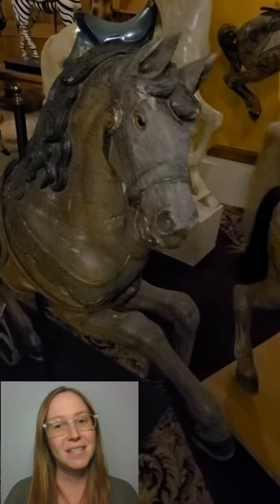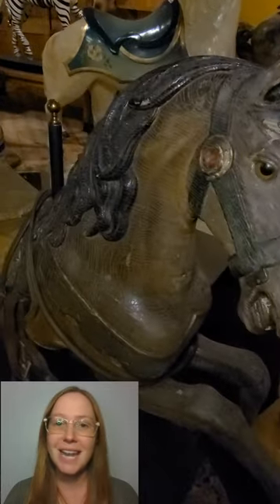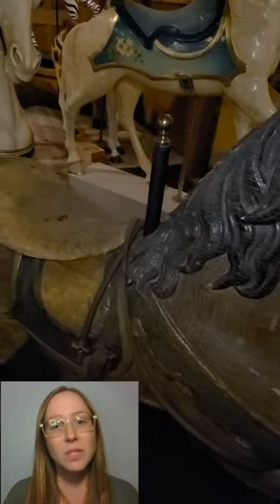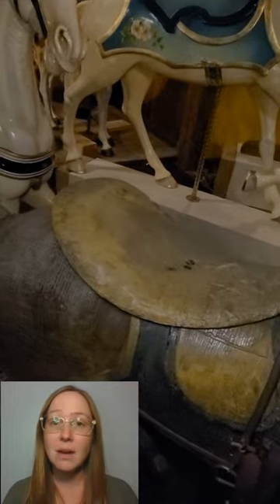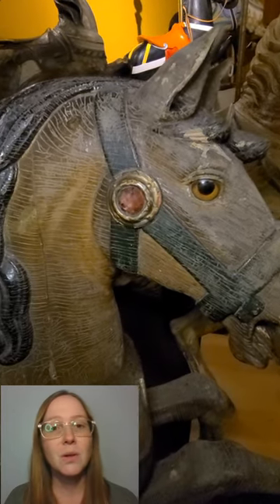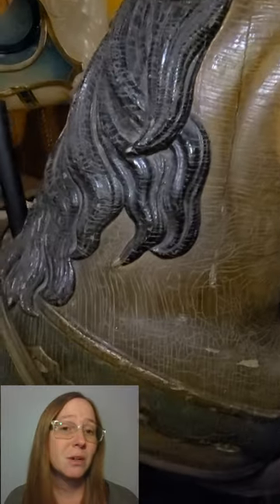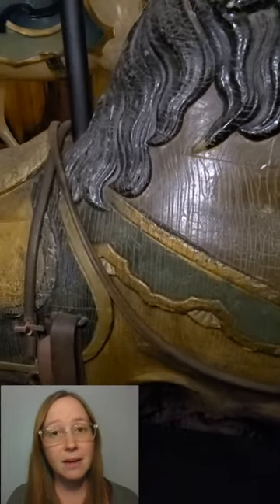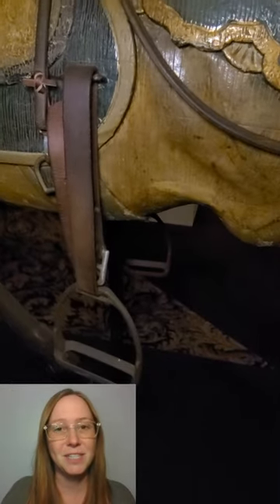Carousel 365 Day 31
Welcome to Carousel 365, where we feature one carousel item daily; Gustav Dentzel part 2!